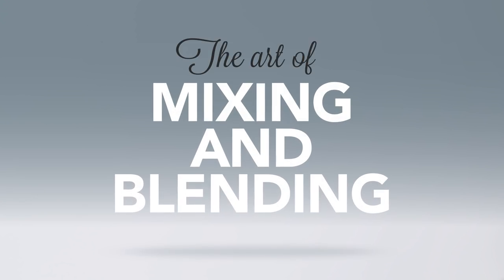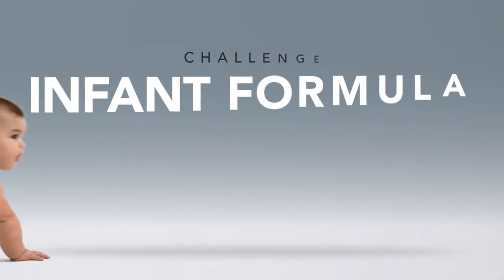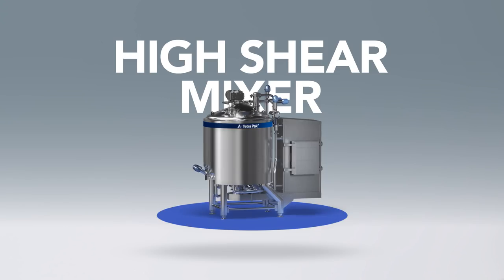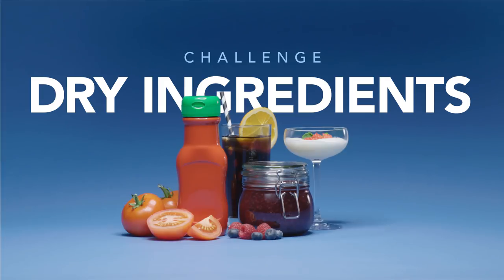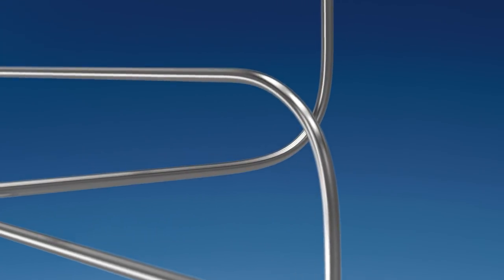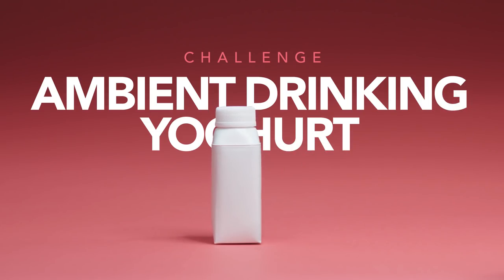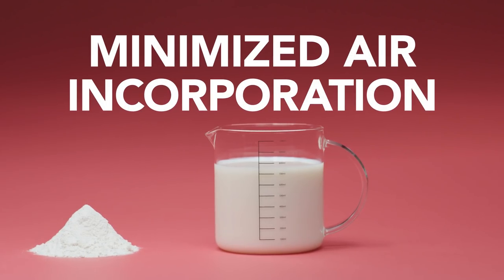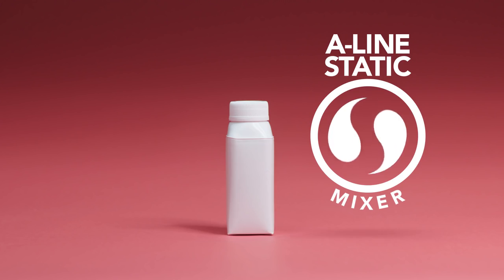The art of mixing and blending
Mixing & blending are key processes for turning your ingredients into delicious food products. It sounds simple, but there are so many different ways of doing it. Learn more on how to choose the one right mixing solution  depending on what you want to make….and your priorities.

For more tips, in-depth articles and videos on mixing and blending,